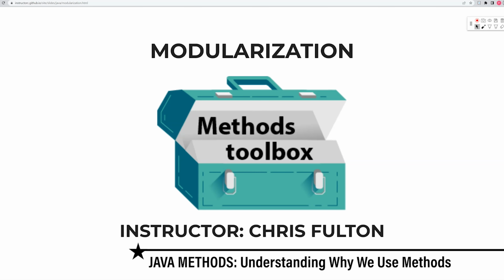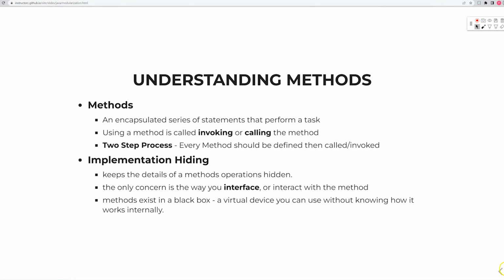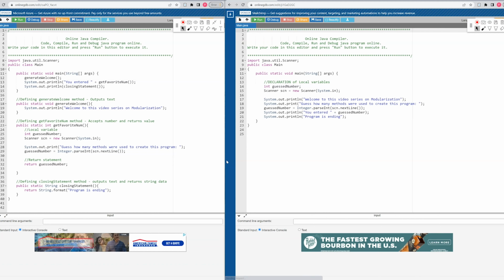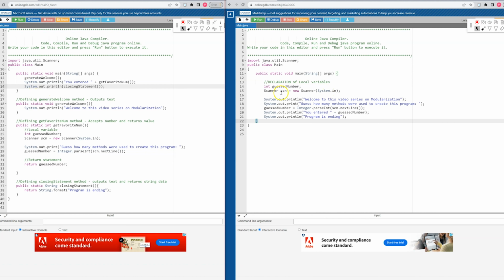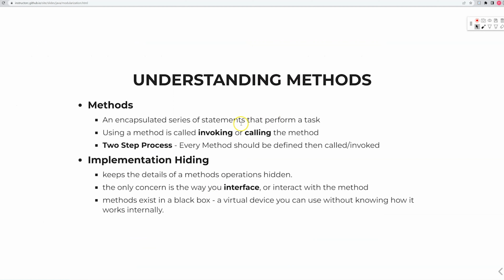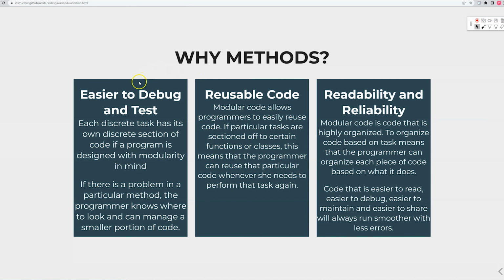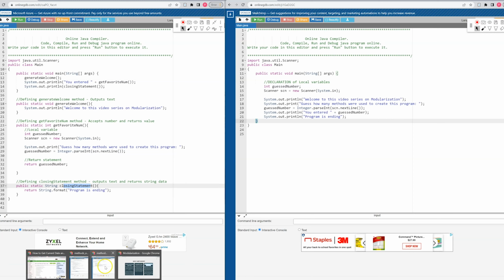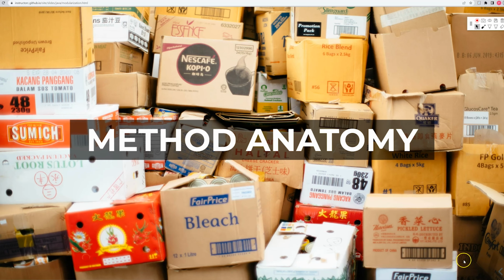Understanding Methods: The purpose of Methods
In this video, I discuss the reasons for why we should modularize our programs and the benefits of using methods.  I review two coded programs that run and operate the same.  The first example show's a program that only contains statements in the main method and the second example contains multiple methods.